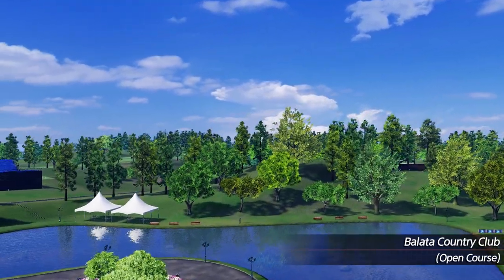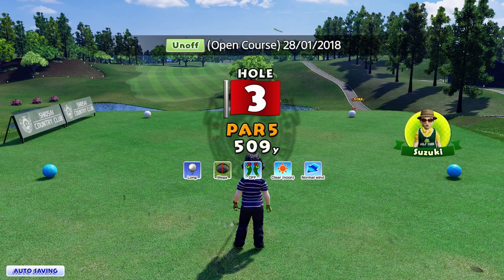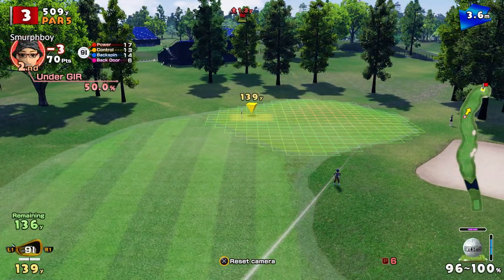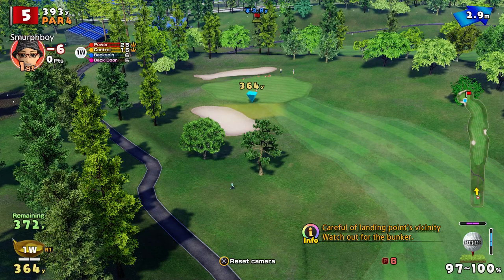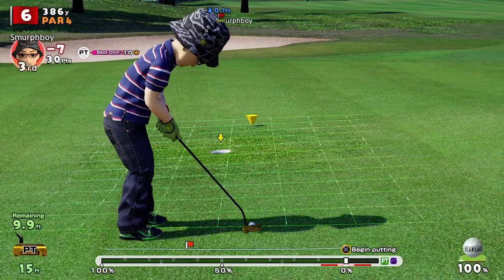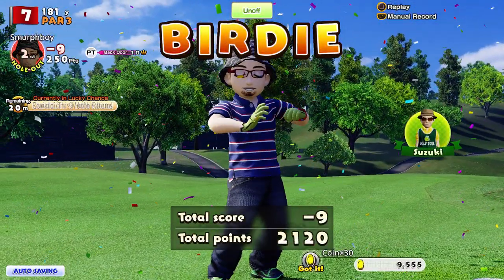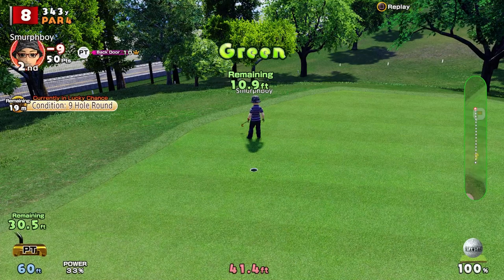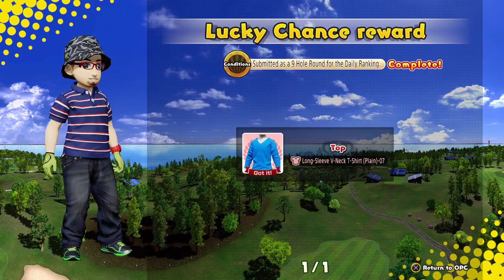Everybody's Golf (2017) PS4 - Balata CC - Long tees, Mega cups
Everybody's Golf on PS4. Balata Country Club from the Long tees with Mega cups.